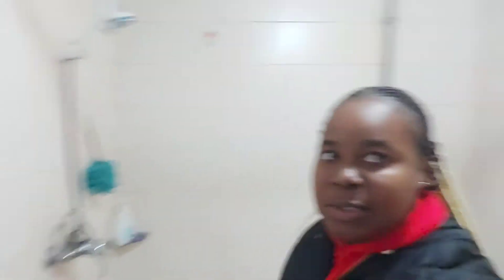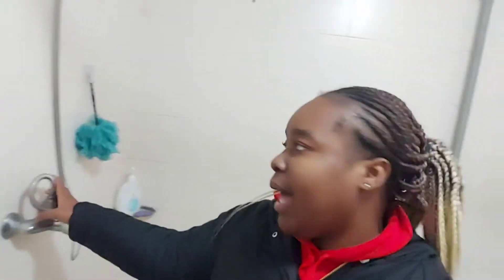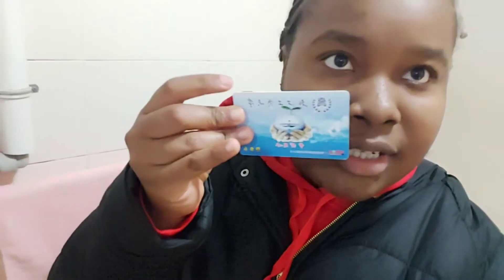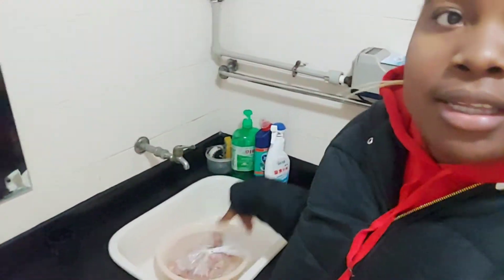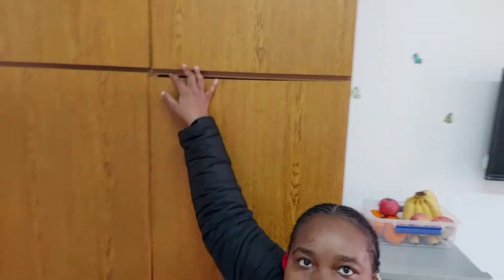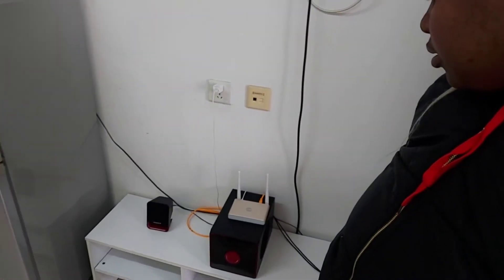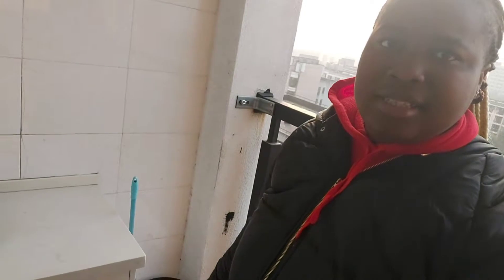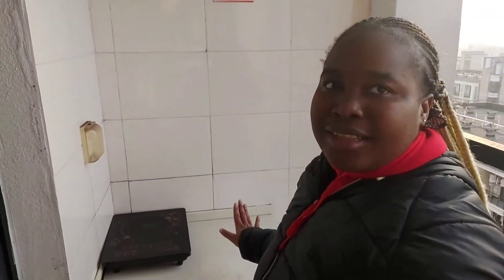Chinese Dormitory ROOM TOUR 2020| Zhejiang Gongshang University |Zimbabwean Youtuber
READ!!!

RoomTour2020,StudentsInChina,zhejianggongshanguniversity,zimbabweanyoutuber,MyHouse,Studentlife,universityApartments,internationalStudentApartment,BlackinChina,Tour,#2020